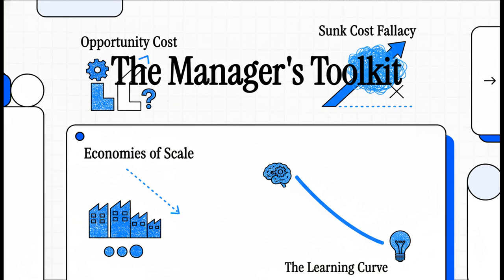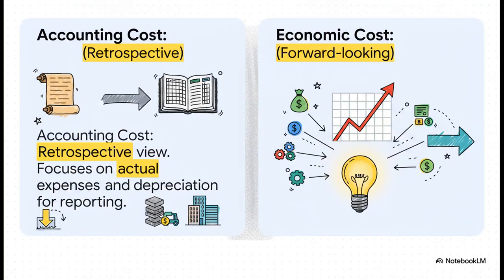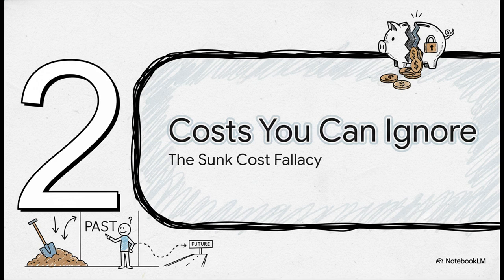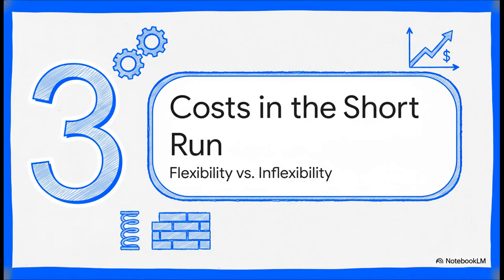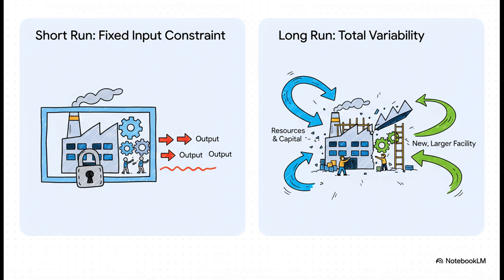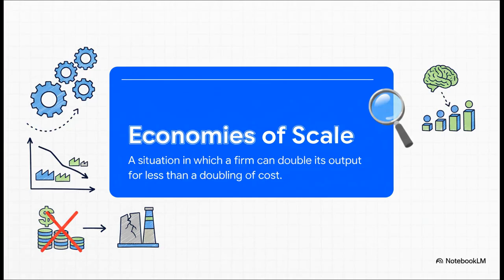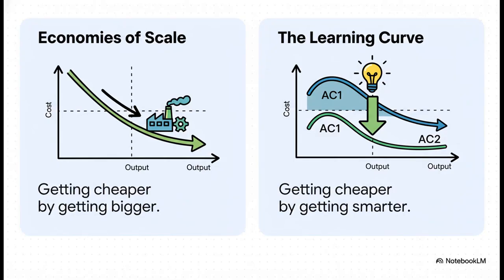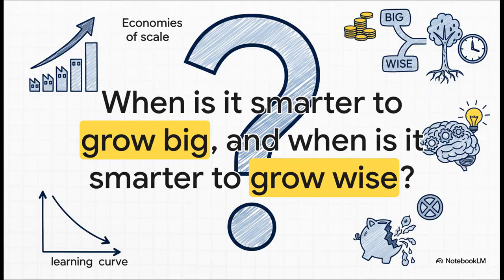06 Production and Production Costs - Quick Video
6) Production and Production Costs
Topics: In this section we turn from examining consumer behavior in market to examining firm behavior. We begin by discussing a firm’s production function, which is the relationship between the firm's inputs and its output. We then turn to examining how a firm’s production technology also affects it cost structure including its total costs, average costs and marginal costs of production.
Readings: P&R Chapters 6 & 7, Class Notes